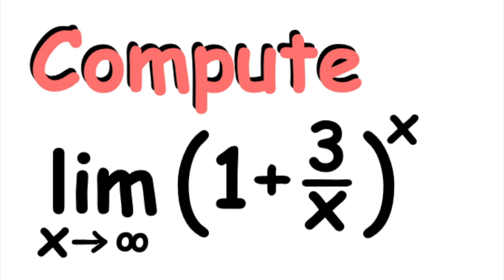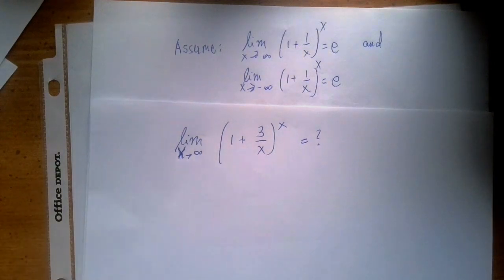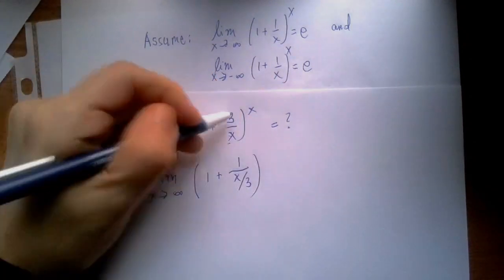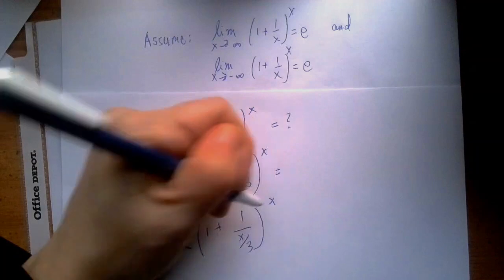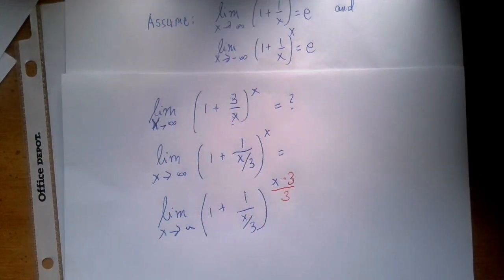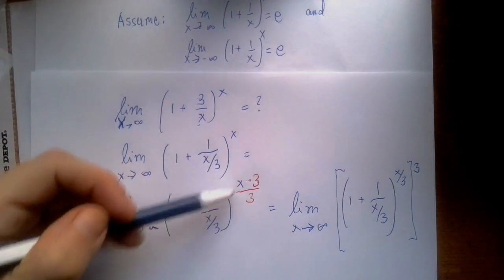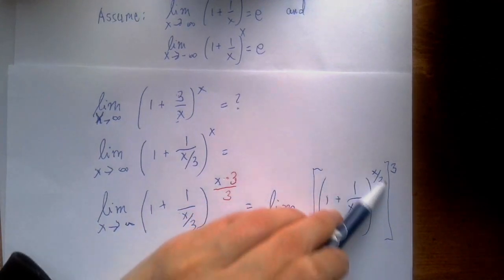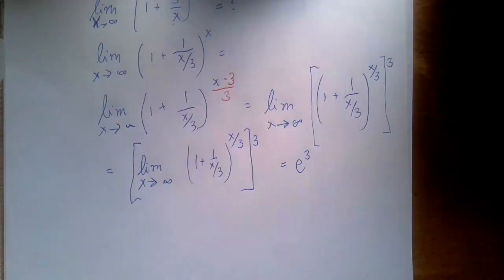A Limit Related to E